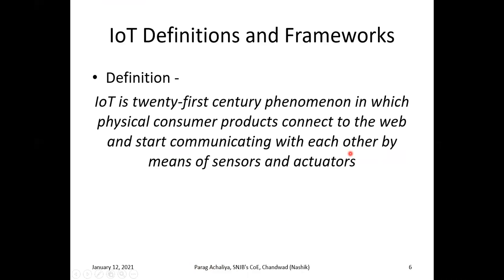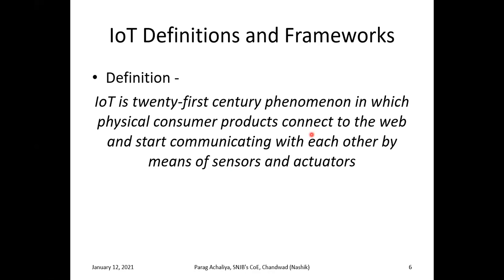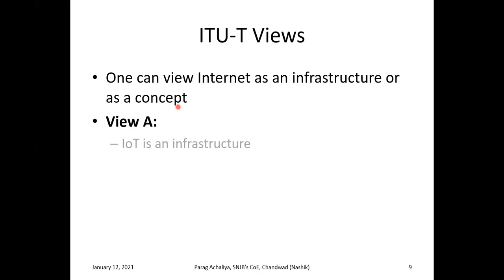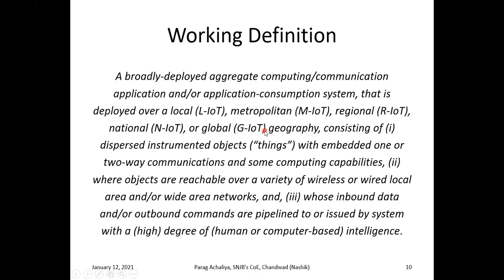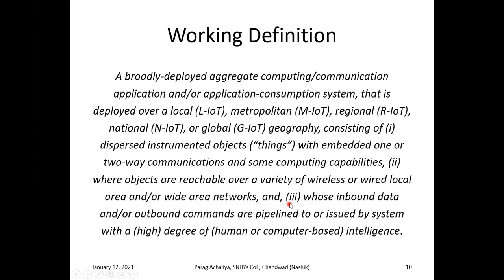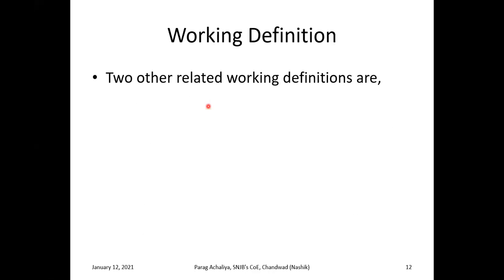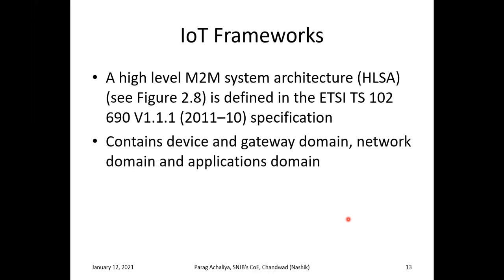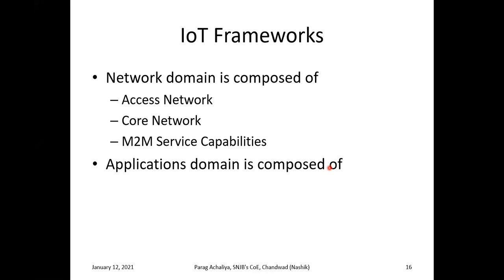ITU T Views, Working Definition, IoT Frameworks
This video contains ITU T Views, Working Definition of IoT, IoT Frameworks.